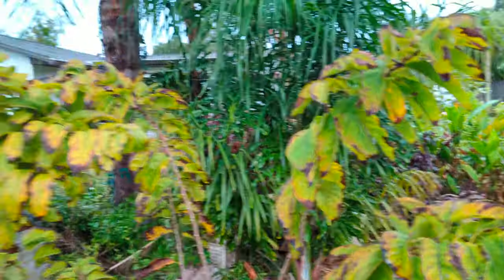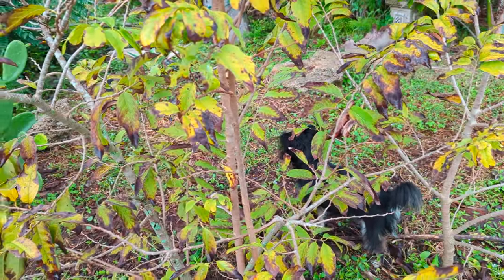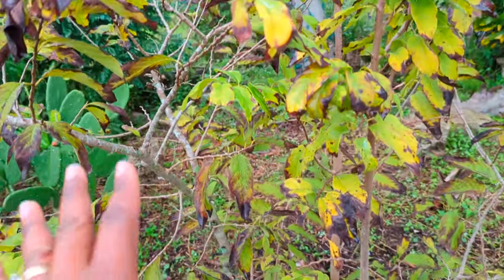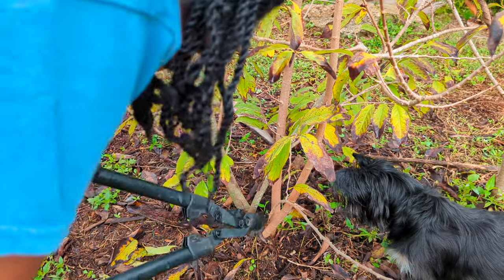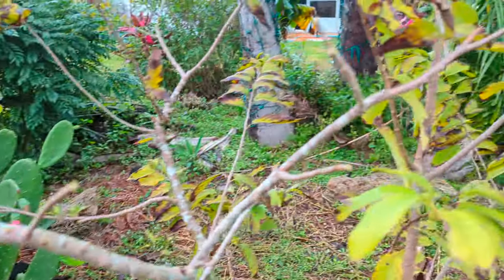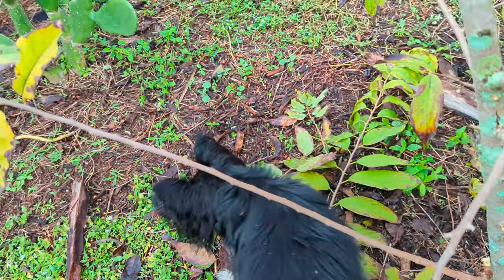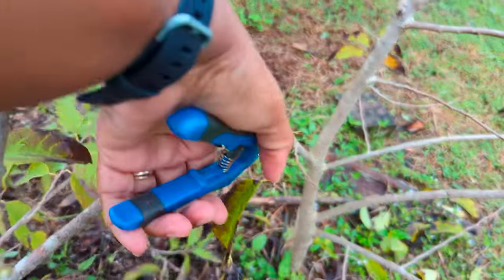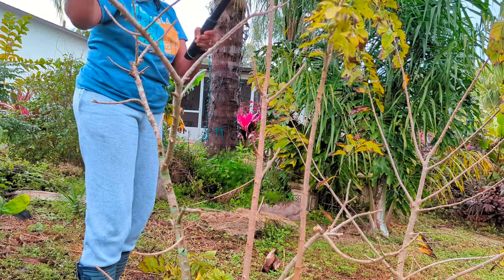Sweetsop aka Sugar apple - how to prune to encourage blossoms and fruit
in this video I go step by step pruning my sweetsop to encourage it to send out blossoms